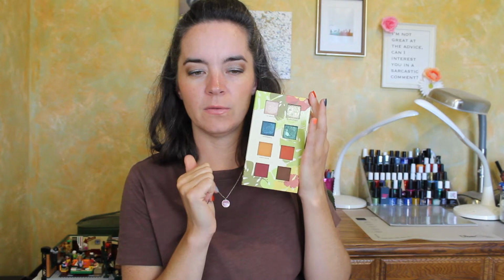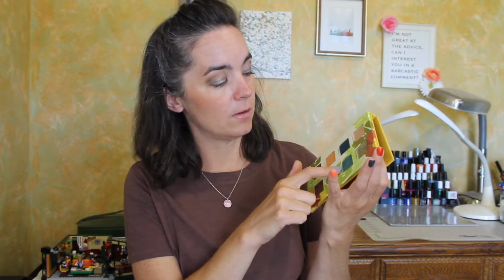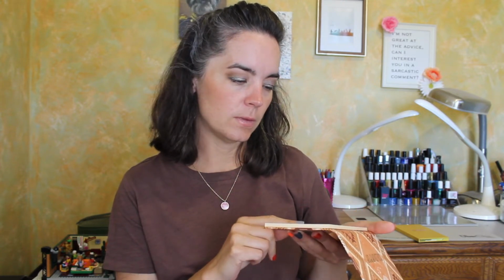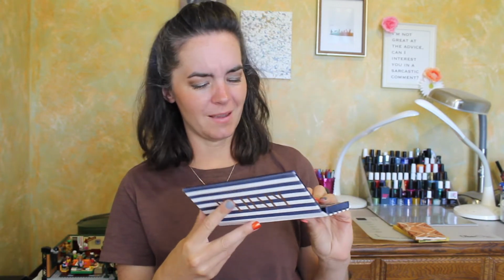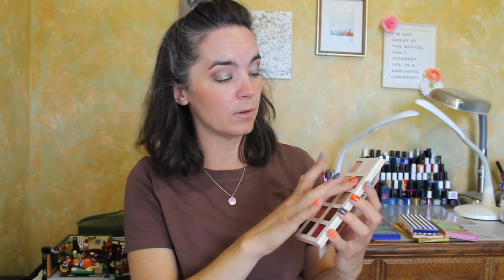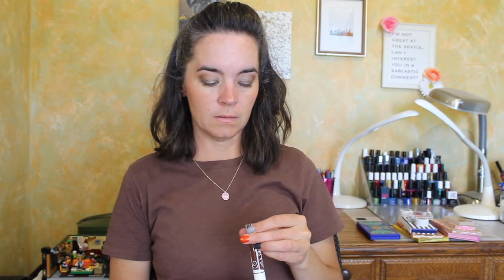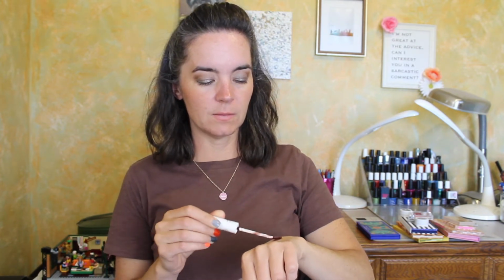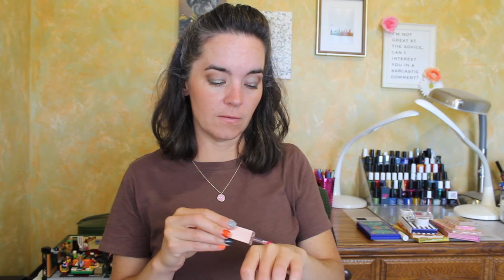Makeup I Wore In June | Amanda Alexander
Alamar Cosmetics Reina Del Caribe Vol 1
ColourPop Sandstone
Anastasia Beverly Hills Riviera
BH Cosmetics Pistachio Palette
Tresluce La Flor De Mexico
Lorac Unzipped Amor
ColourPop Won & Done
ColourPop Strawberry Sweet Quad
ColourPop Wait & Sea Quad
ColourPop Super Shock Shadow Lap Dog
ColourPop Super Shock Shadow Mogul
ColourPop Pressed Powder Blush Prairie Air
ColourPop Super Shock Cheek Highlighter Flip Flops
KVD Vegan Beauty Brilliant Lip Gloss Magnolia
ColourPop Fresh Kiss Saloon
ColourPop Glowing Lip La Cienega

Makeup Worn:
Milani Eyeshadow Primer

Cute, Quality T-shirts from Thread Tank!